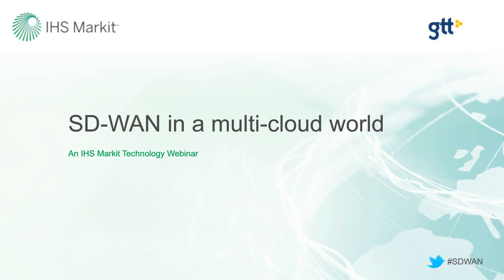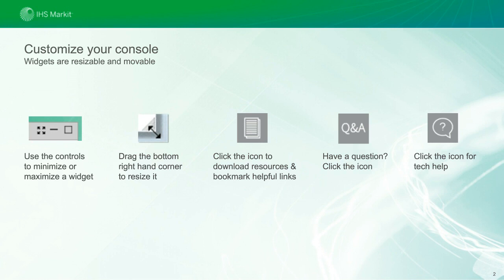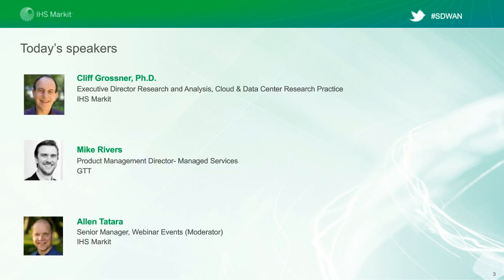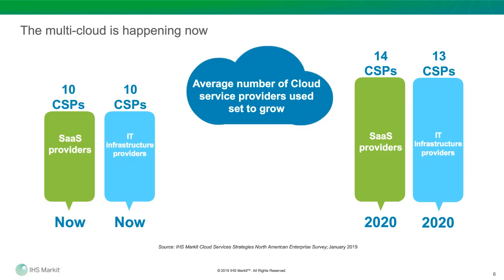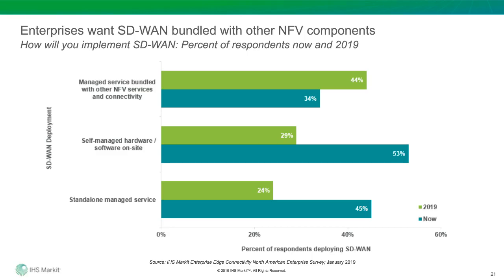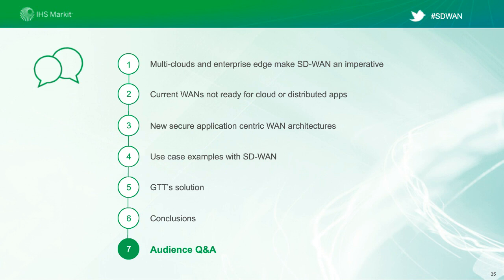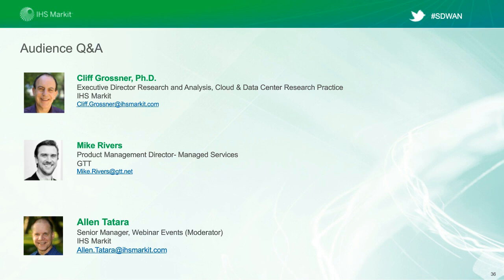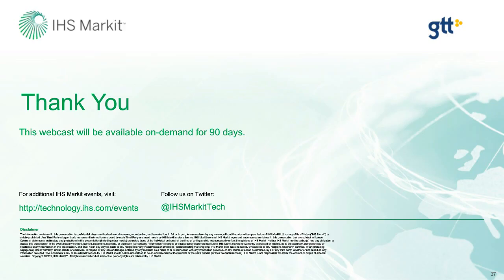SD-WAN in a multi-cloud world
This GTT and IHS Markit webinar explores SD-WAN architectures that provide connectivity for the multi-cloud enterprise. IHS Markit research shows that enterprises expect to use on average 11 different cloud service providers forcing a rethink of their WAN architecture.